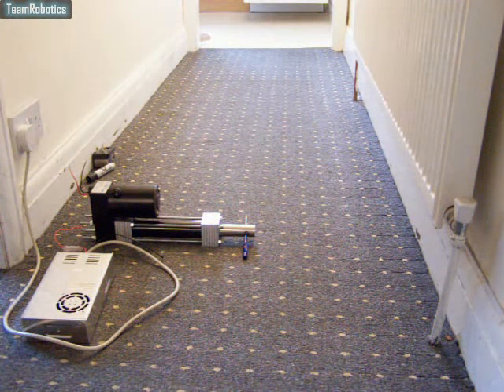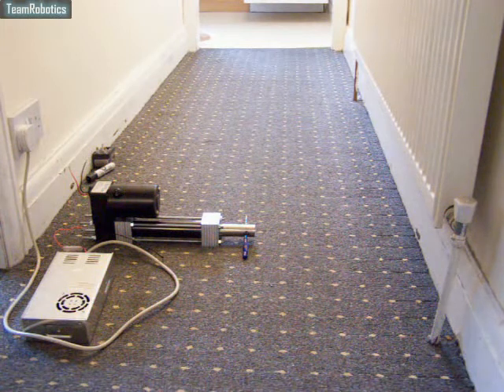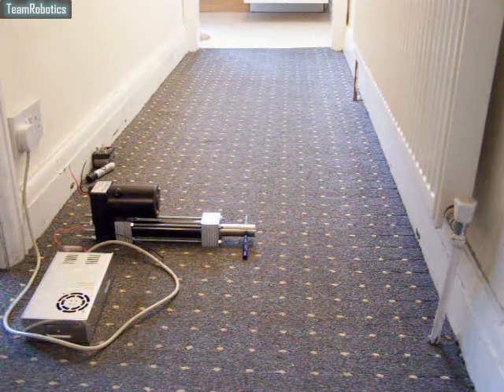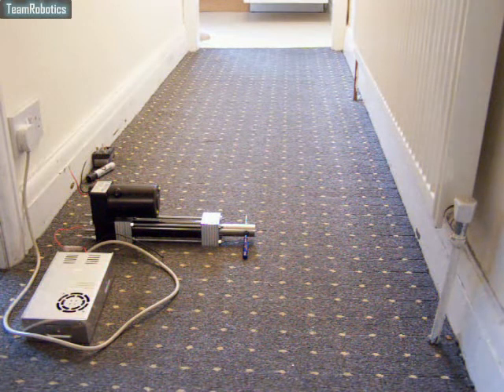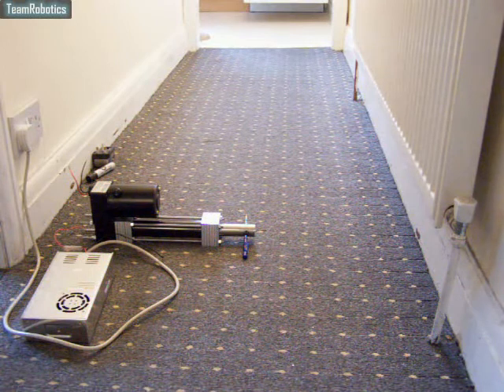148: Completed Modified idc activator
This video shows the pretty much completed idc activator shows its full travel and travel time, it works pretty well and has a push/pull of 4000 newtons 900lbs (64 stone) custom build by myself for wizojoz